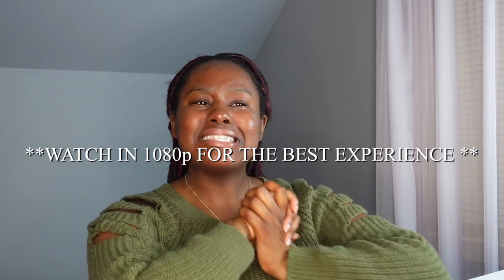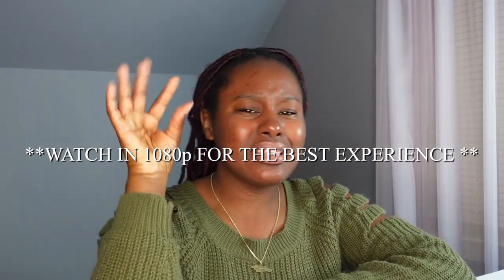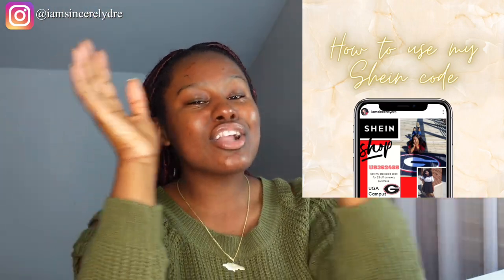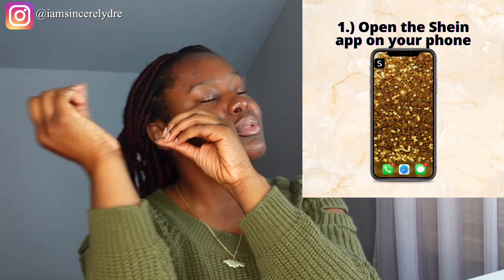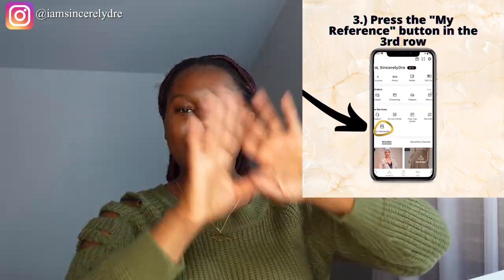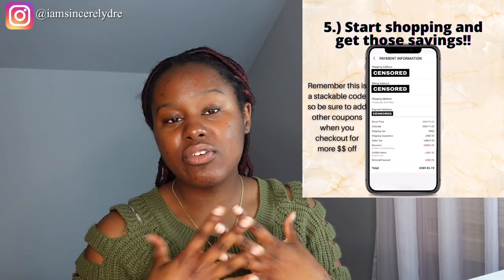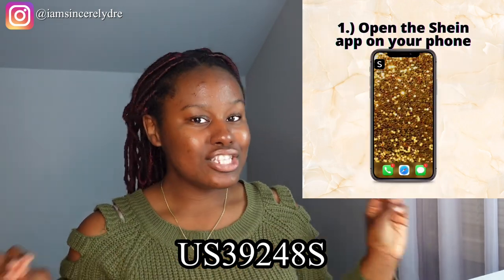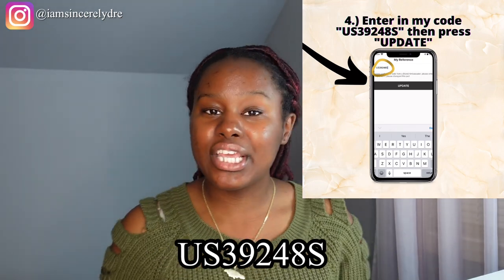SHEIN TRY ON HAUL | HOMECOMING OUTFITS + WEDDING DRESSES + SHOES + BAGS + MORE | SINCERELY DRE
Here is my Shein Code for $$ off on every order over $29:
ITEM DETAILS:
- SHEIN SXY Floral & Paisley Print Knot Front Wide Leg Pants (large / sw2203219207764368)
- 24pcs Long Coffin Butterfly Pattern Fake Nail & 1pc Nail File & 1sheet tape (sb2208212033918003)
- Two Tone Cut Out One Shoulder Asymmetrical Hem Dress (medium / sw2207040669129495)
- Draped One Shoulder Angle Seam Front Corset Ruched Mesh Mini Dress (large / sw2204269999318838)
- Tied One Shoulder Corset Panel See-Through Mesh Ruched Mini Dress (large / sw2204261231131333)